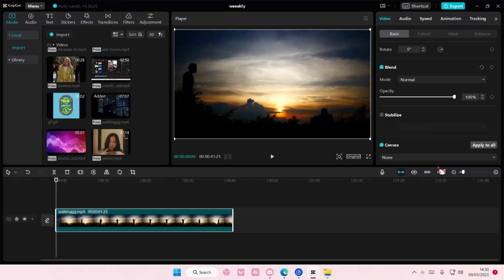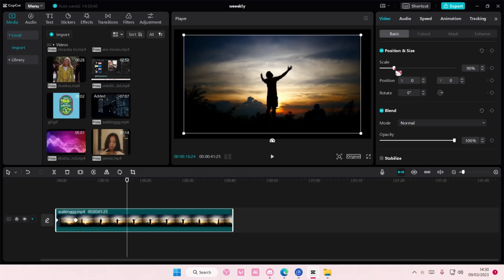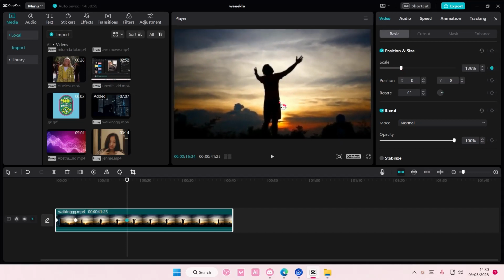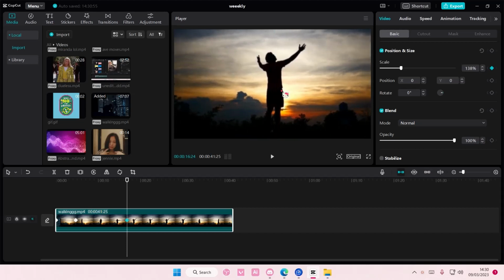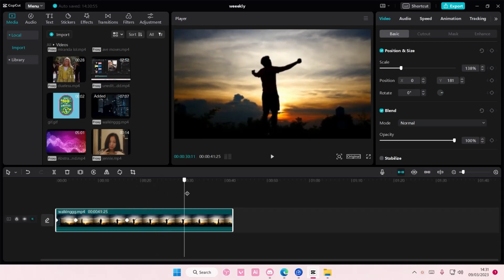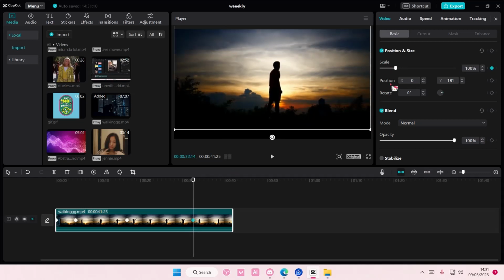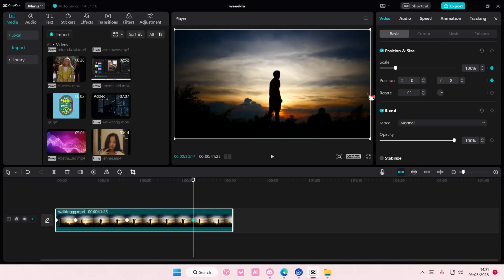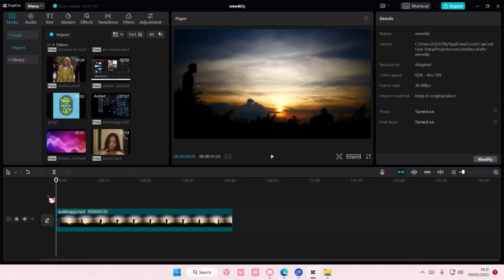Cinematic Video Movement! How You Can Create This Zoom In To Object Animation On CapCut PC?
Learn how you can create this animation on CapCut PC by watching this video.